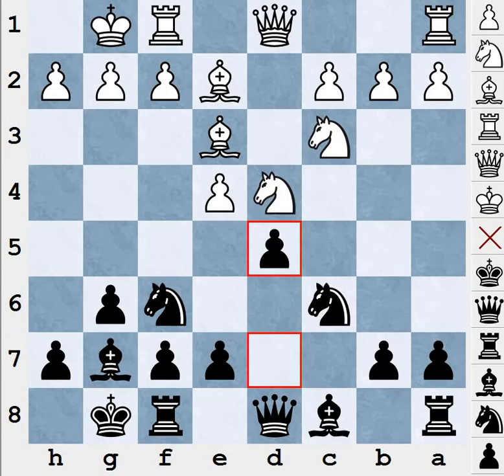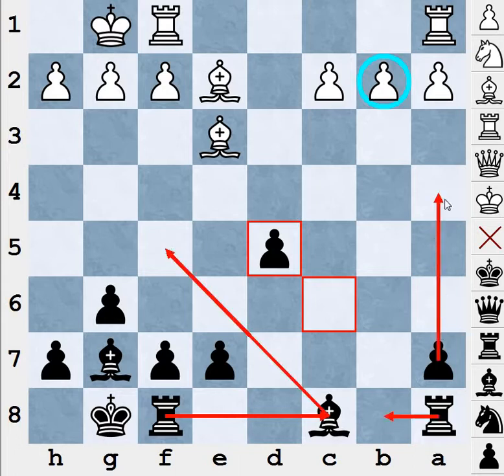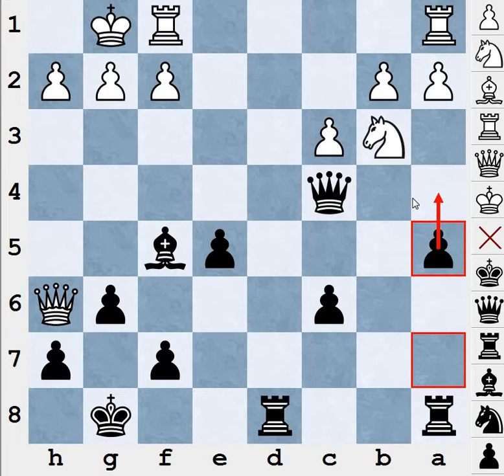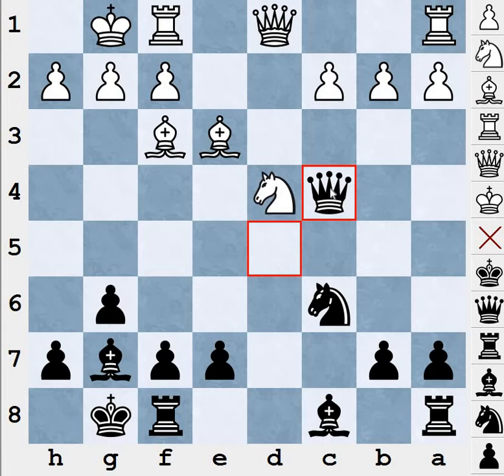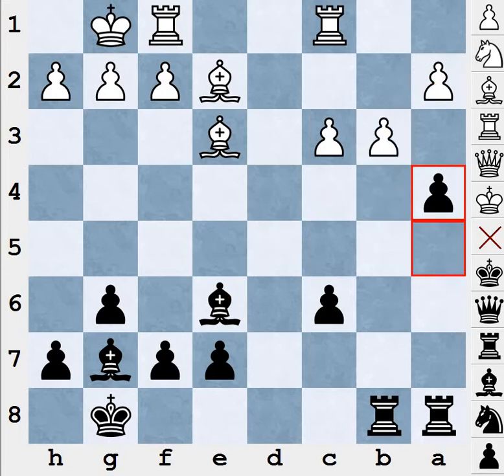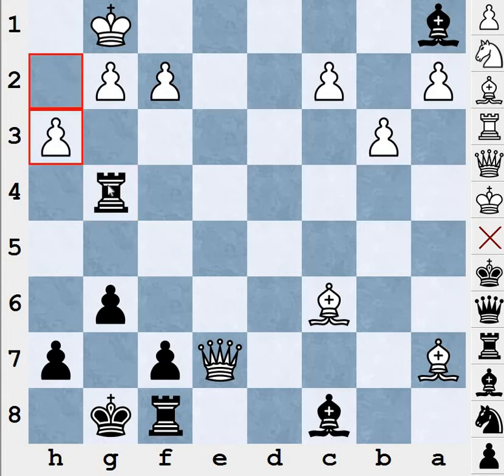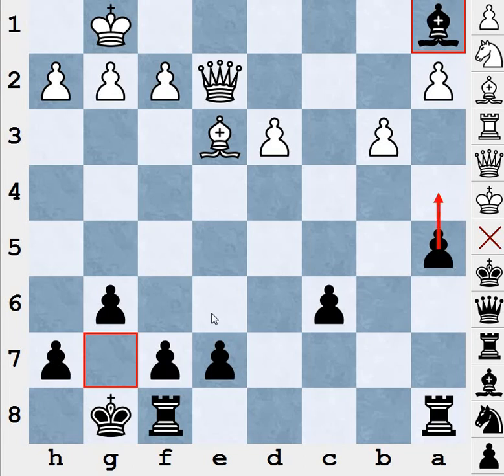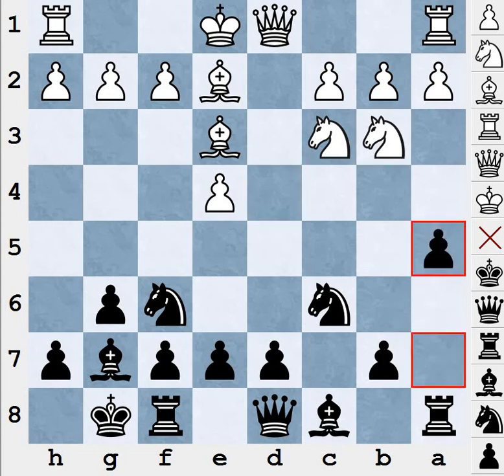Master the Accelerated dragon chess opening-Part3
Accelerated dragon Part 3 | Chess opening series